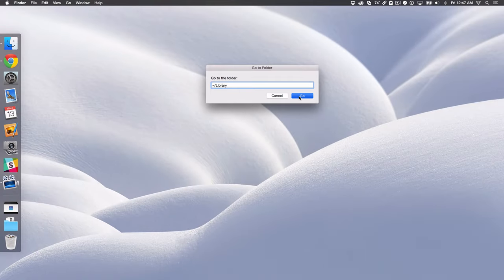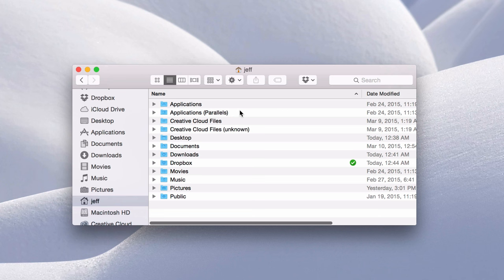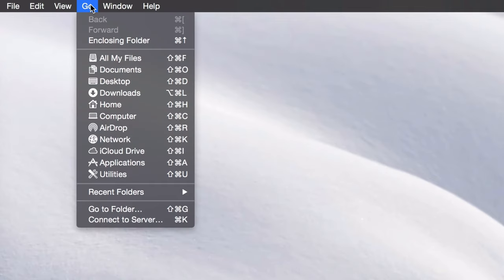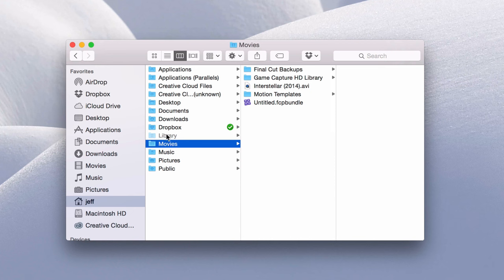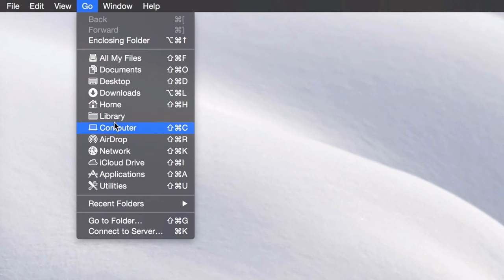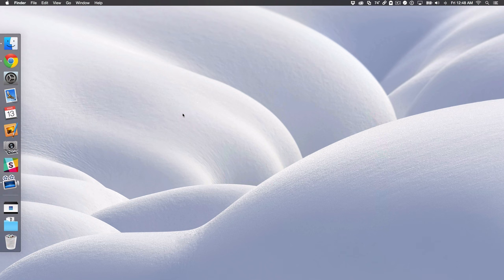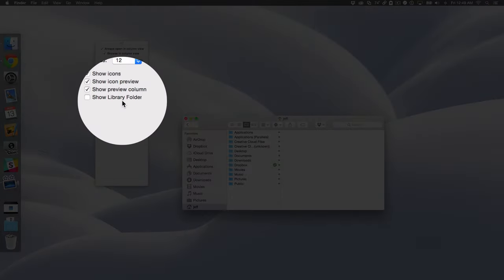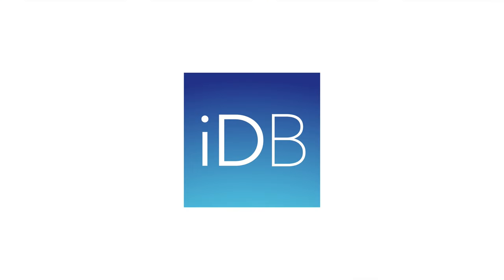Mac Tip: How to show the ~/Library folder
Description: I show you how to show the ~/Library folder three different ways.

About iDB